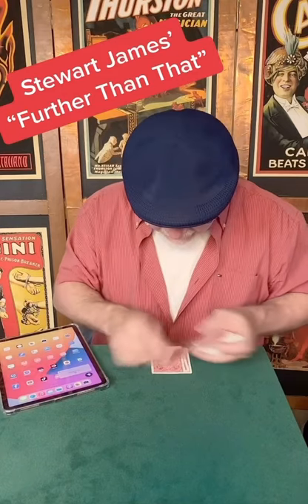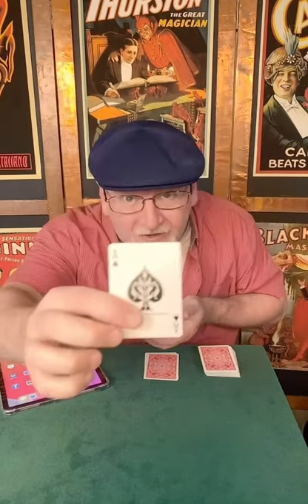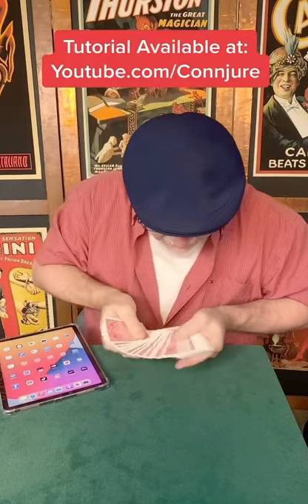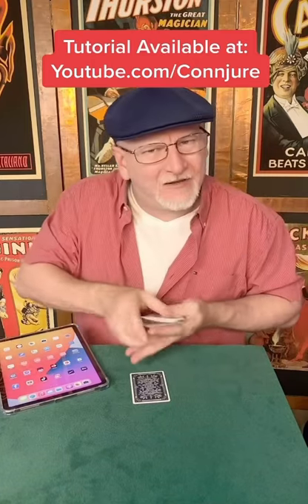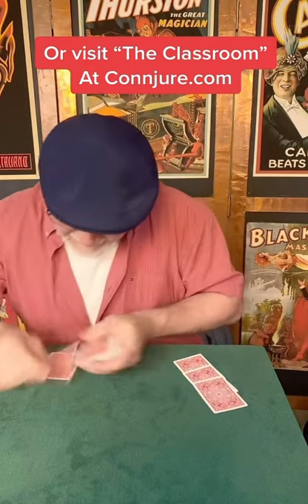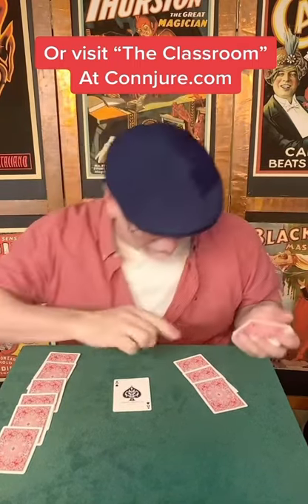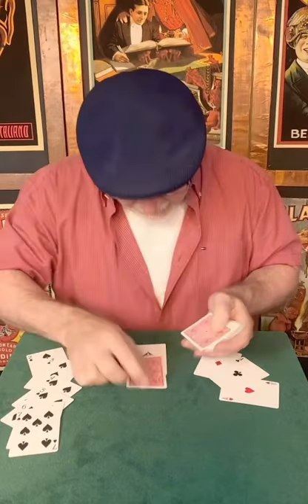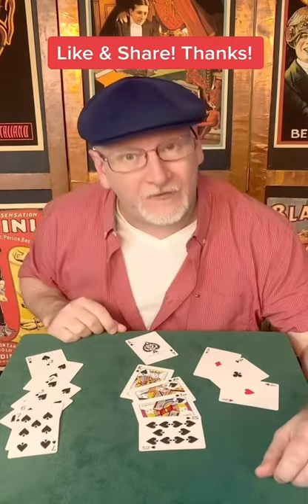“Further Than That” Card Magic Trick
This (self working) effect is from the mind of Stewart James…

Note: There’s a tutorial for this on my main YouTube page and links to more tutorials in the classroom at Connjure.com